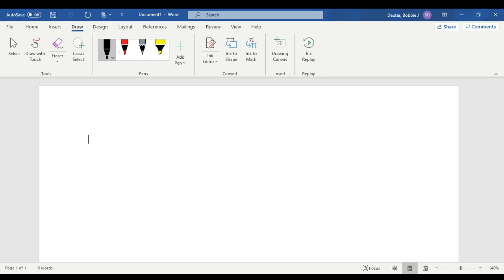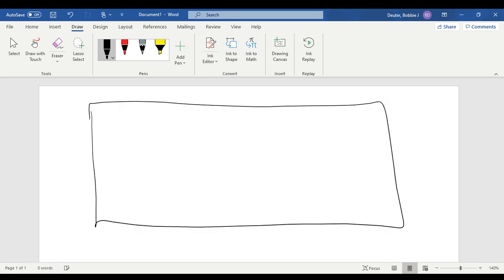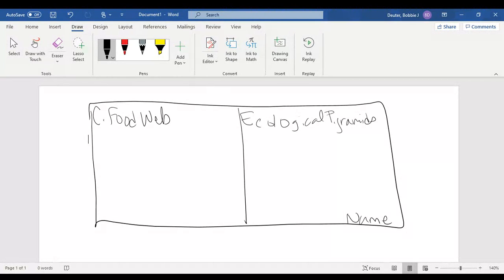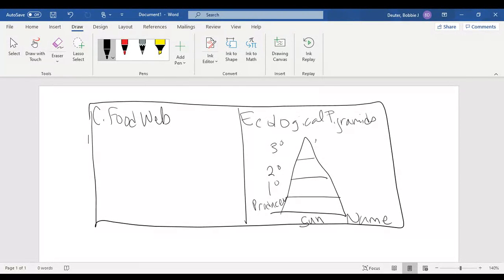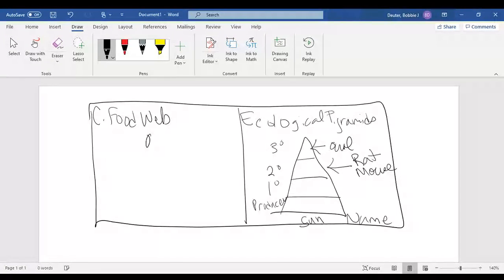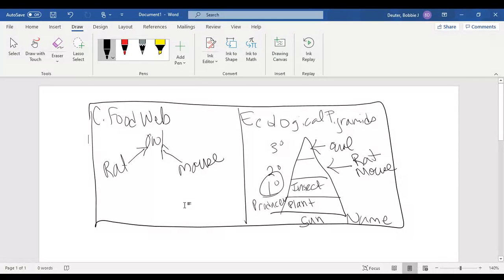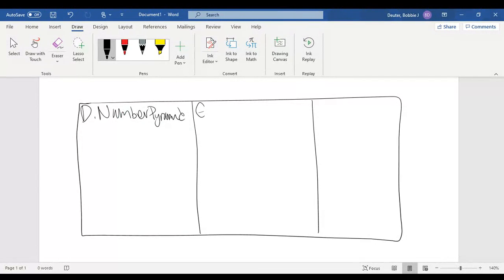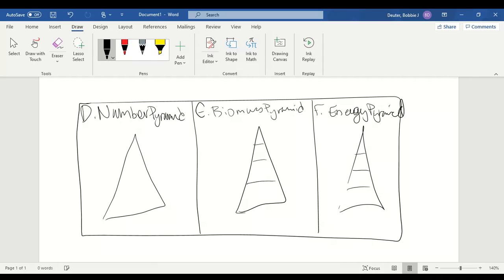How to Make Your Steps C F Diagrams